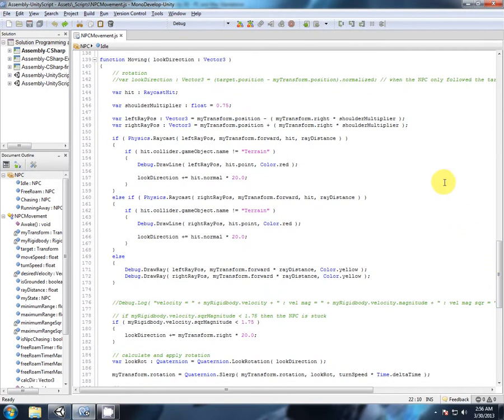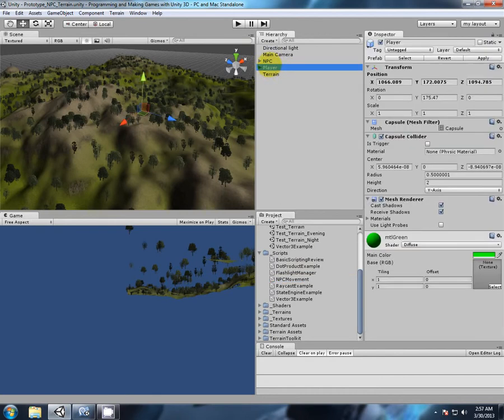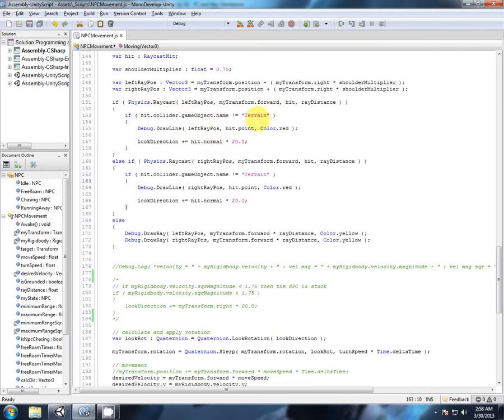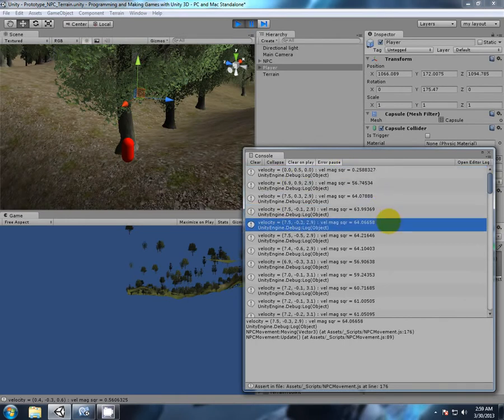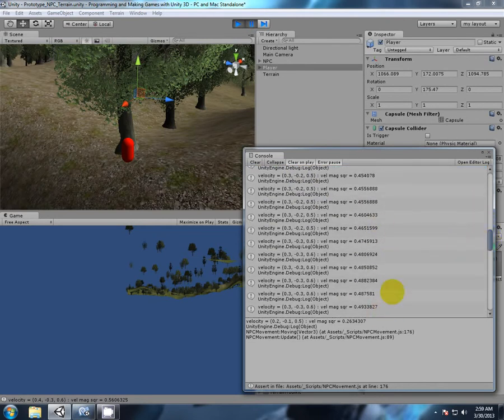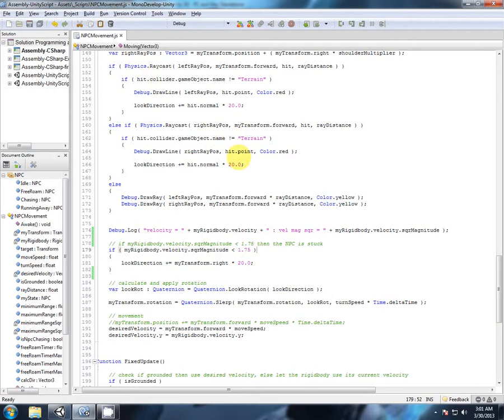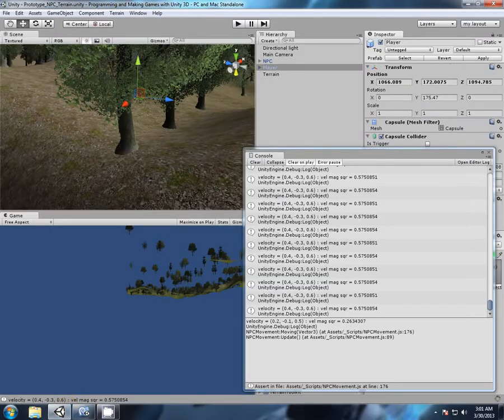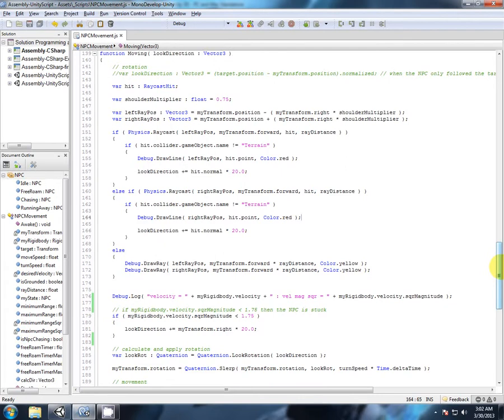107 _ NPC 1-9 : Tree Colliders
Tree colliders are part of the terrain and named "Terrain", but the obstacle avoidance ignores colliders named Terrain, here's a work-around so the NPC doesn't get stuck behind a tree.